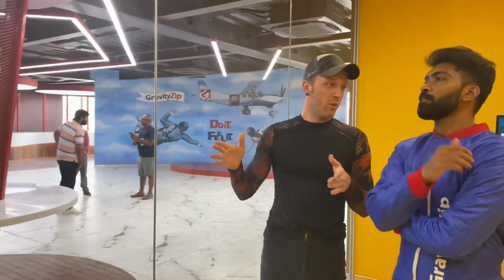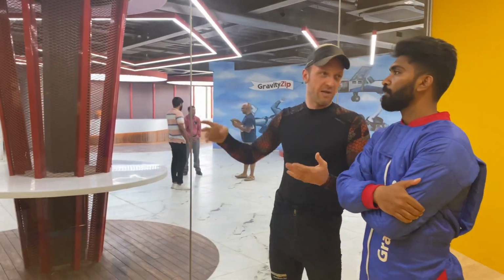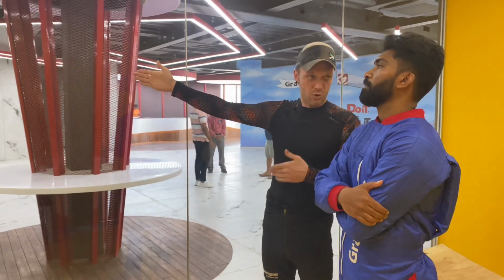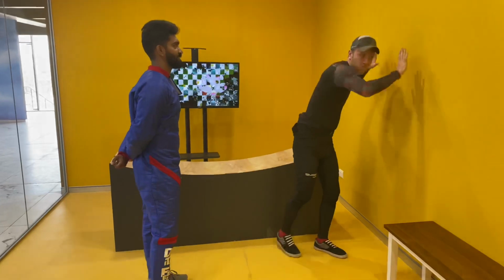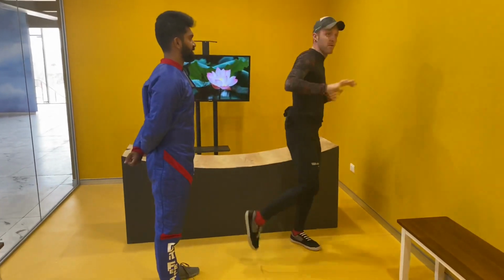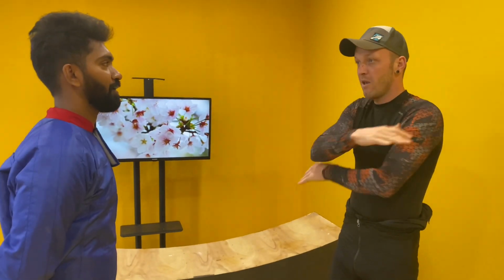Amazing skydiving experience | India's First Indoor Skydiving Arena in Hyderabad | GravityZip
Guys! You should definitely try out this first-of-a-kind Indoor sky diving experience in Hyderabad. It is out of a world experience with a set of world-class trainers to guide you.
Fedor and Iyla are two amazing humans I have ever come across.

Opening date: April 17th, 2022
Cost: 2800 per person on working days and 3300 on holidays

To stay updated on the content, please go to my Instagram account